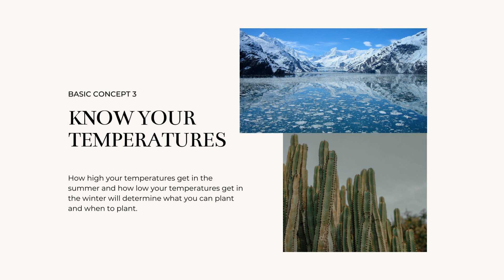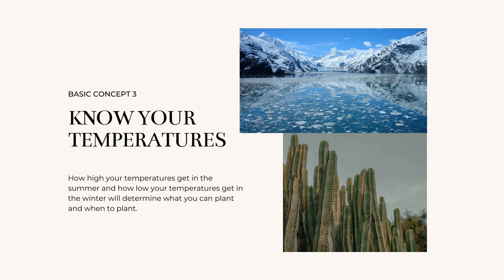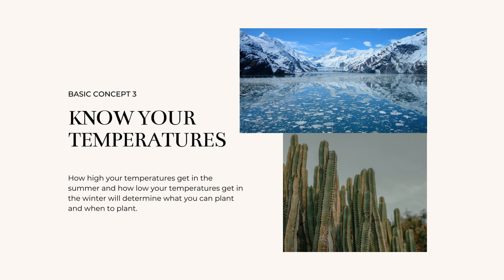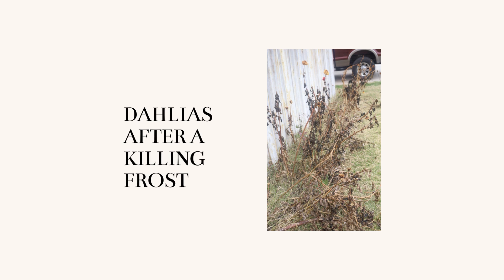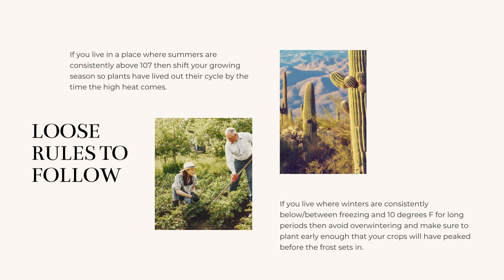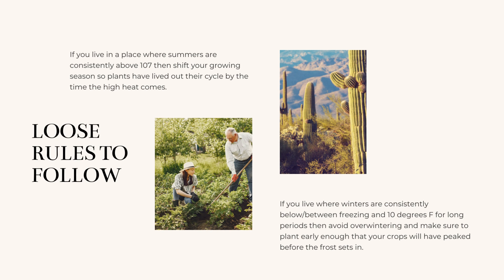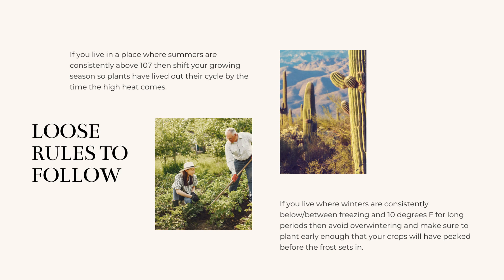Basic Concept 3: Know Your Temperatures